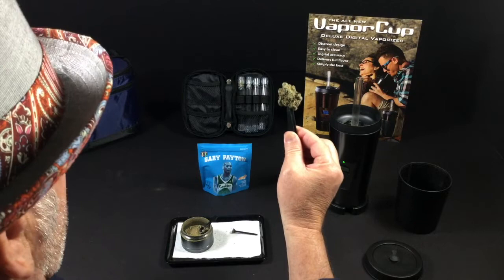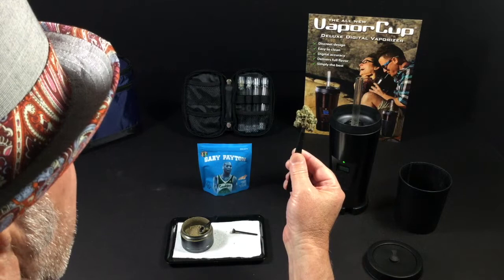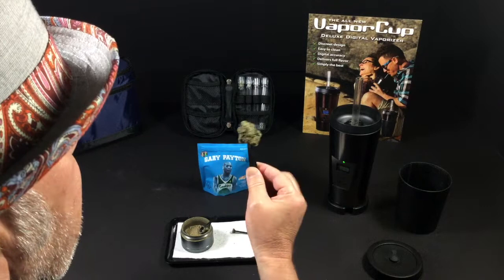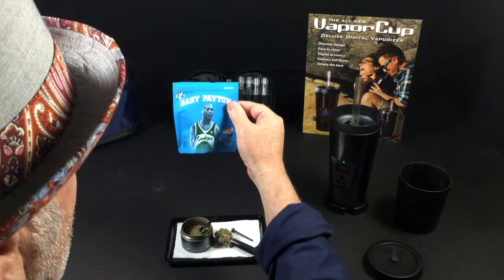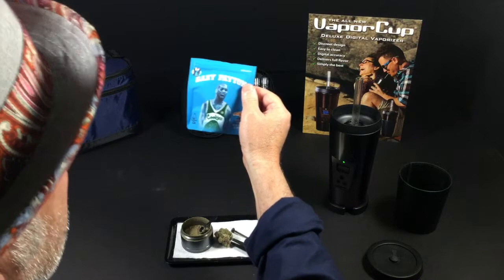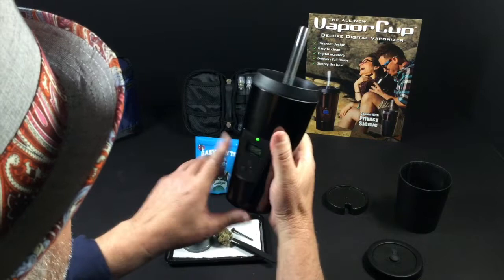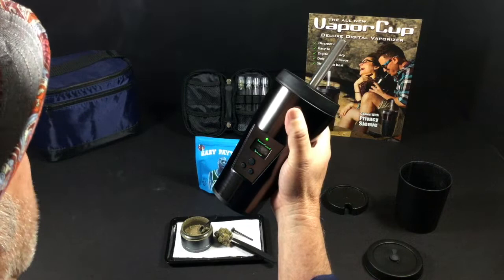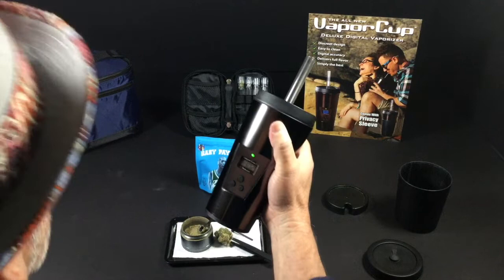Gary Payton - Sativa Hybrid - by Cookies - Strain Review - from Dr. Greenthumb's, Sylmar Ca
WeedEntertainment.com Strain Review

Name:  Gary Payton
Strain Type:  Sativa Hybrid
Brand:  Cookies
Dispensary:  Dr Greenthumb's, Sylmar ca

All Weed Entertainment strain reviews are conducted using the VaporCup Digital Vaporizer.